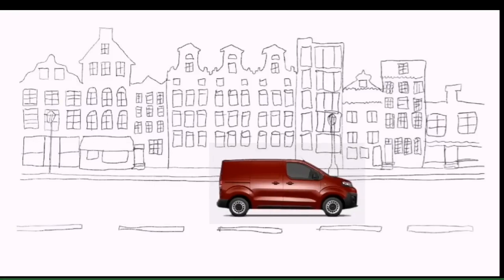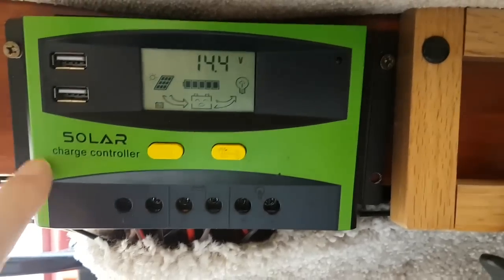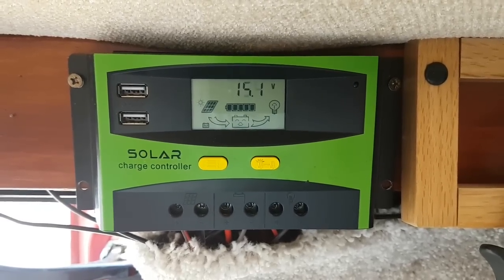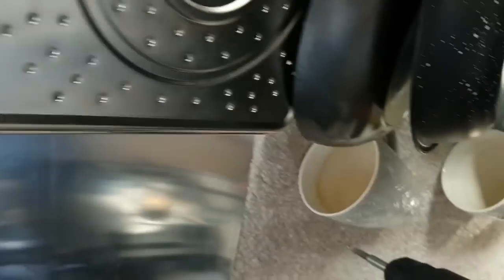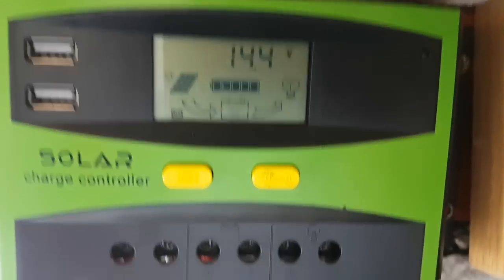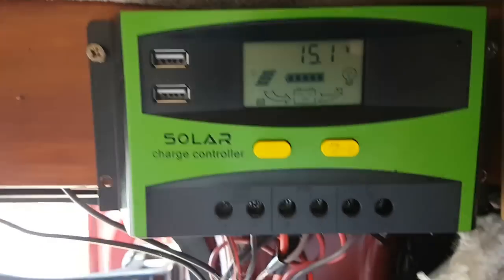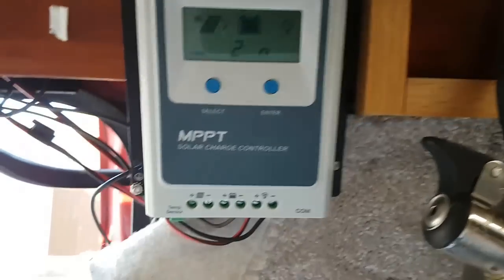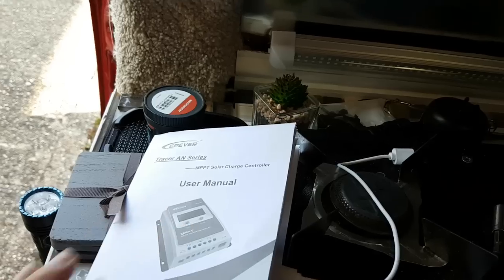Mppt Solar Charge Controller Upgrade : Going from Pwm to Mppt I'll let you know the Results?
Camper van upgrade.. MPPT Solar Controller Upgrade : Energy efficient Camper van getting ready for the winter month's